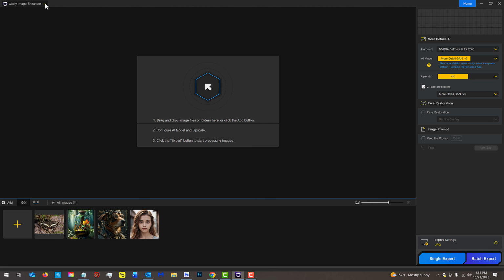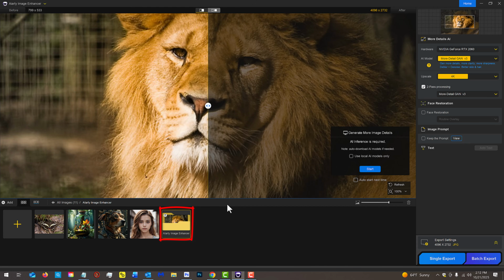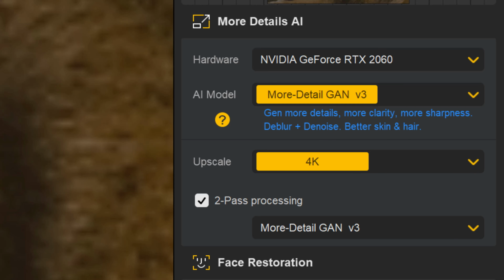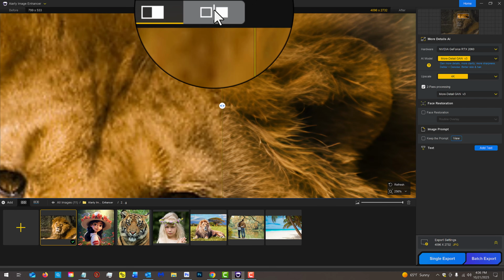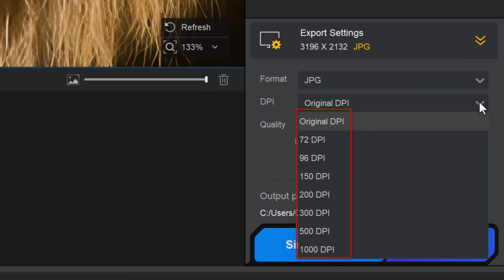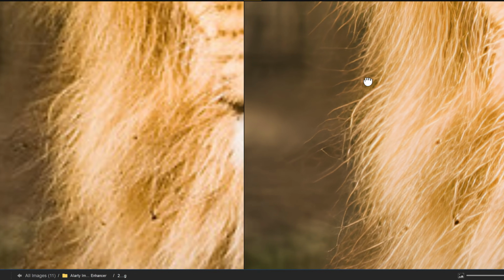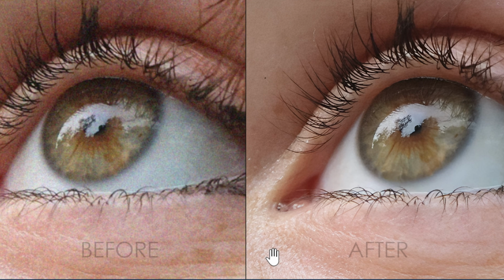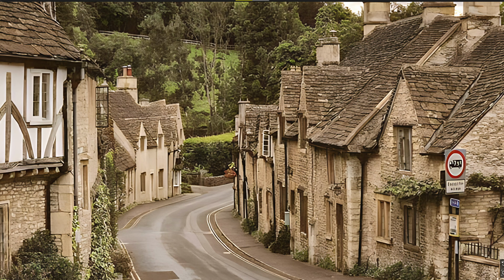AIarty Image Enhancer — The Most Advanced AI Photo Sharpening & Upscaling Software!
In this video, Marty shows you why Aiarty Image Enhancer is the most advanced, cutting-edge software for sharpening, enhancing, and upscaling images up to 32K. It removes blur, pixilation, and noise with stunning precision and realism.

Lion photo:  Shutterstock_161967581 by PHOTOCREO Michal Bednarek